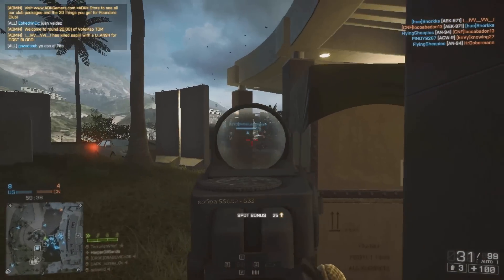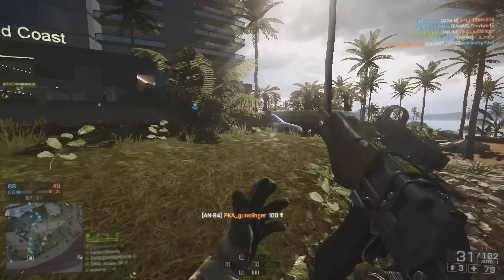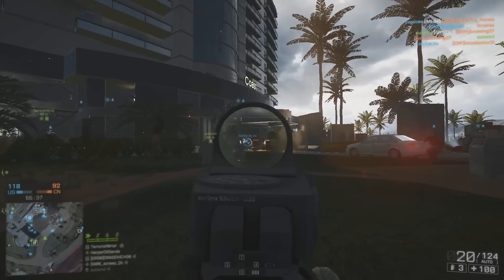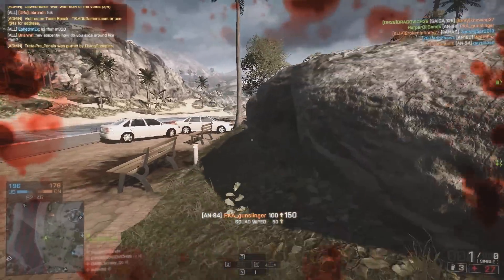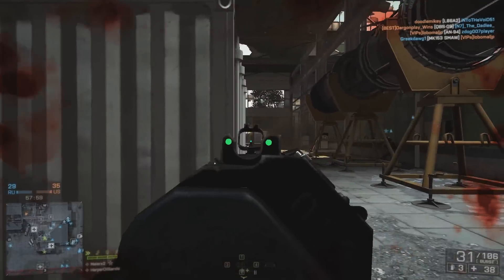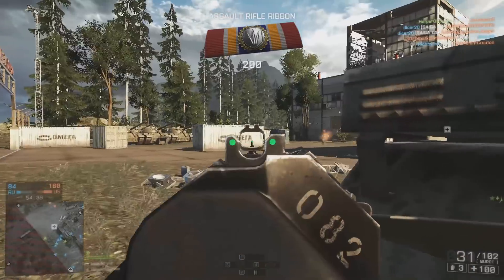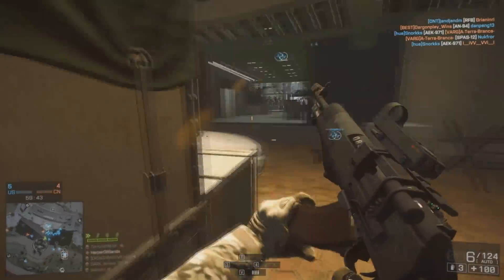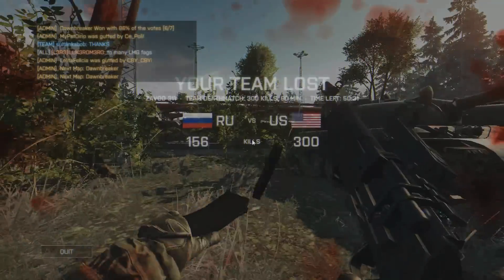Battlefield 4: AN-94 Review. The Ol' Fan Favorite Is Back.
My thoughts on the AN-94, the BF4 version.